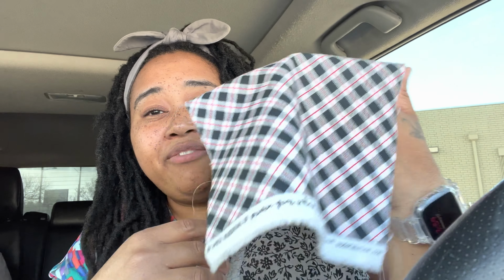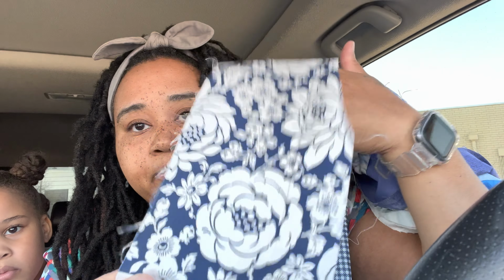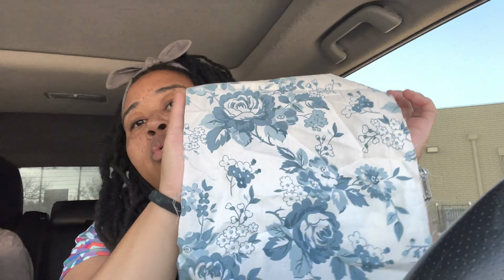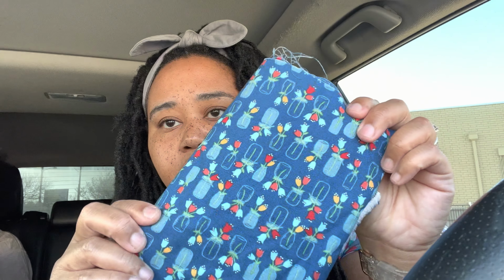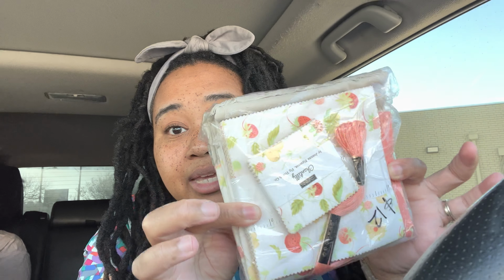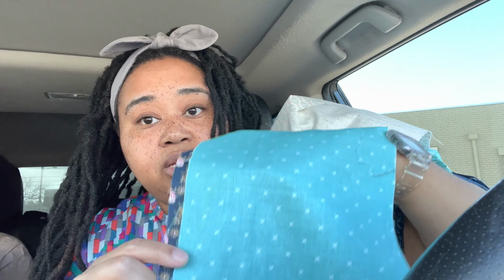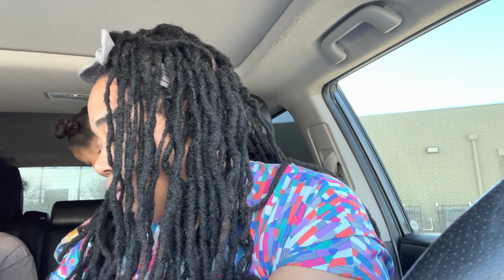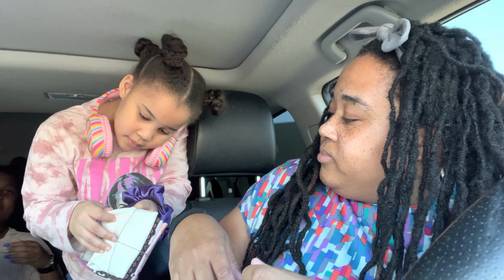Craft Thrift Haul!! | So Much Fabric!!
Amazon Store Front

“Live as though life was created for you” -Maya Angelou

Be My PenPal :
9300 S - IH 35 Suite A500 #512